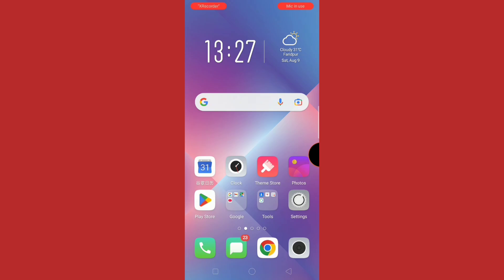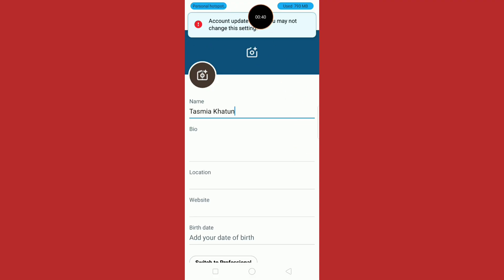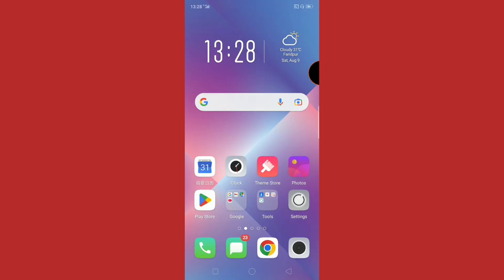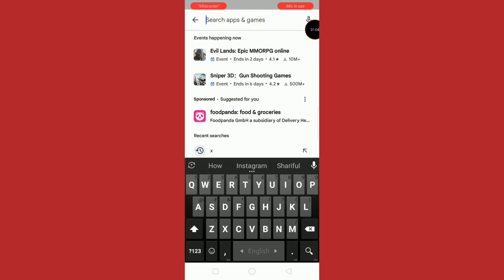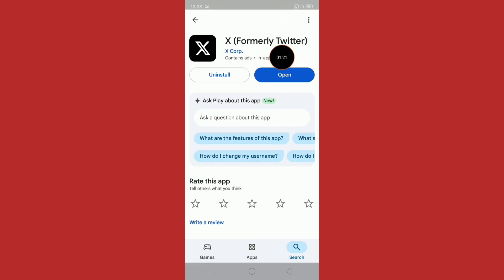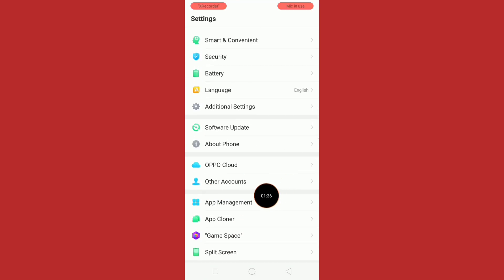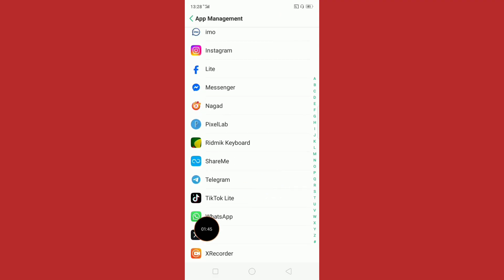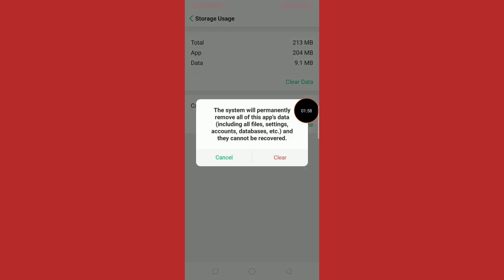Account update failed You may not change this setting problem in Twitter ( x)